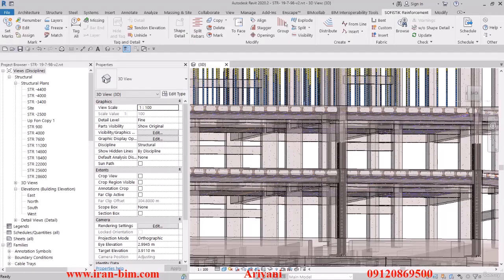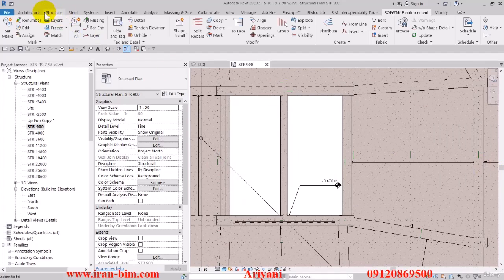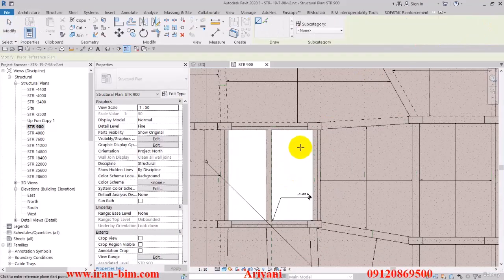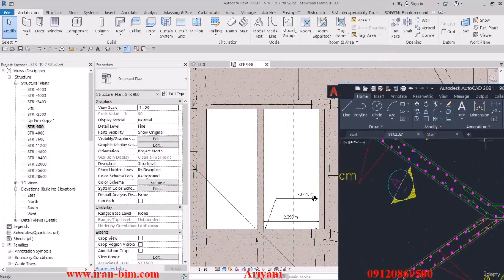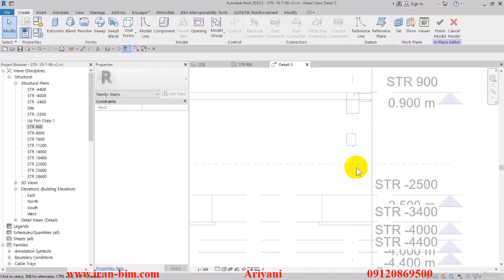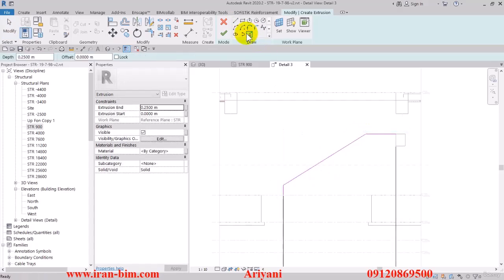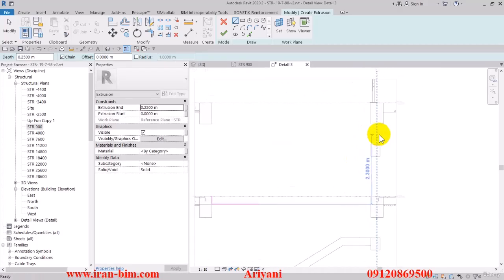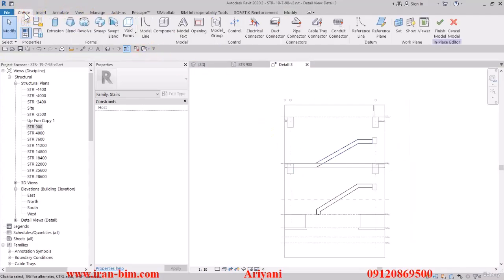101 Model concrete of stair for Rebar in Stairs